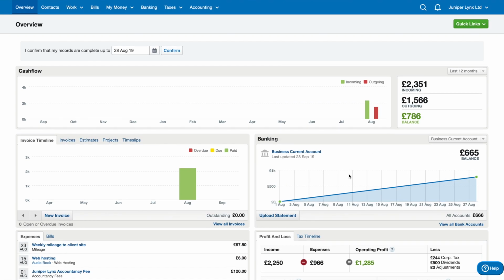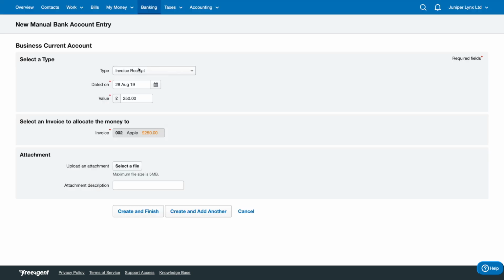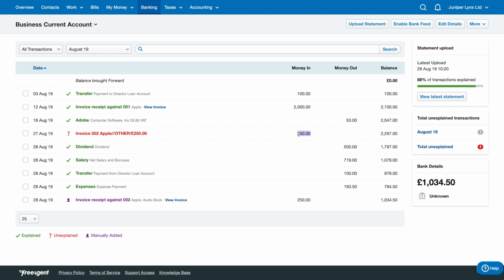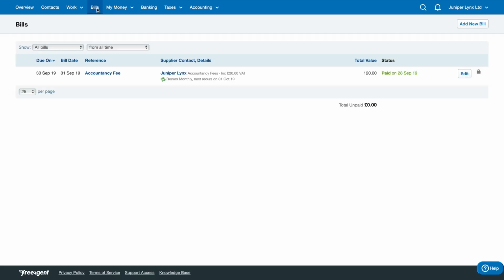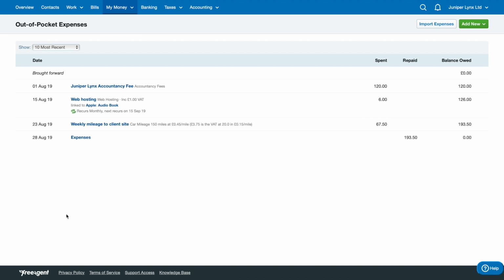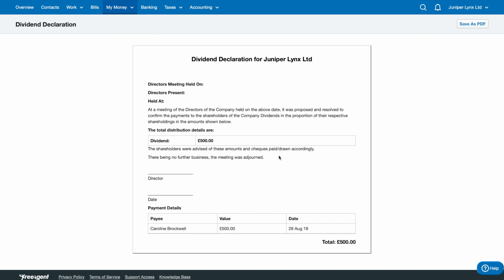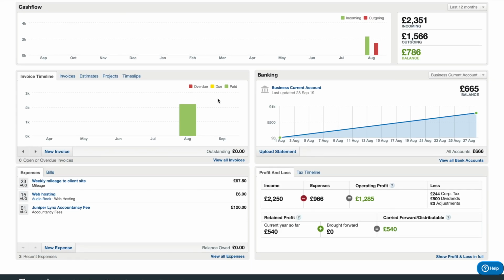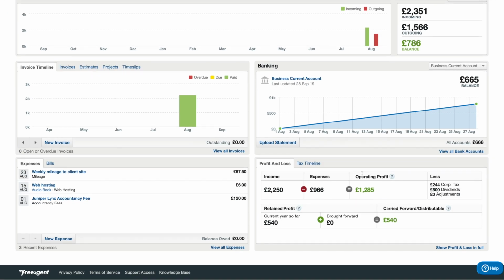FreeAgent Guide Part 10 - What happens after Explaining Bank Transactions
In this short FreeAgent accounting guide, we'll look at what happens after you explain all the bank transactions.

Under the 'Work' tab, viewing the 'Invoicing' section will show the company invoices that have been paid so far. You can also see this directly from the Overview page.

When reimbursing expenses to yourself, you can see what has been paid when you check 'My Money' and then click on 'Expenses'. There is also a total balance owed to you on the Overview page in the bottom left corner.

The same goes for Salary and Dividends. After explaining the bank transactions you'll see all the salary and dividends you have paid to yourself under the 'My Money' tab.

If you had any Bills during the period and they've been paid with the business bank account, you'll see these under the 'Bills' tab.

Expenses that have been paid for directly with the business bank account will be added as a new expense, changing the overall profit figure on the Overview page. Before taking dividends, always check the 'Profit & Loss' section after fully updating your bookkeeping software.